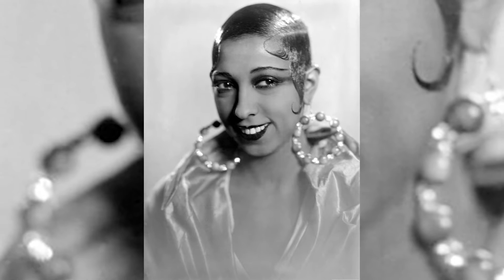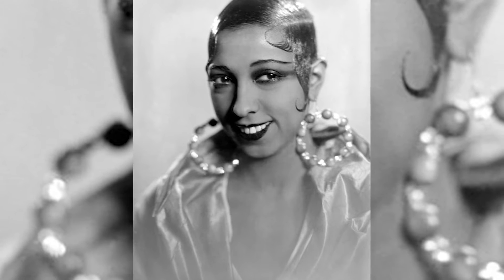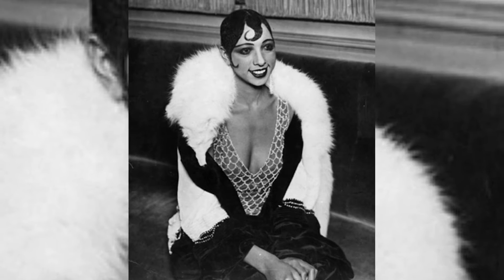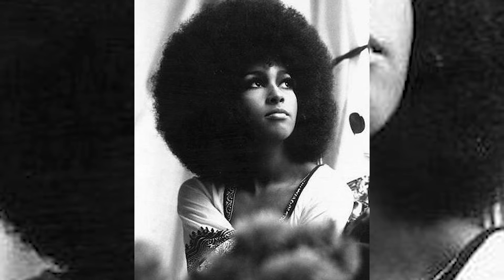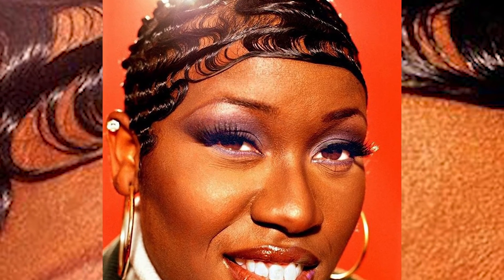How We Do Edges: The History of Edges Pt.7 | Origins of Baby Hairs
Edge styling has a rich history. CRWN Magazine investigates the origins of baby hairs and edges in American pop culture.